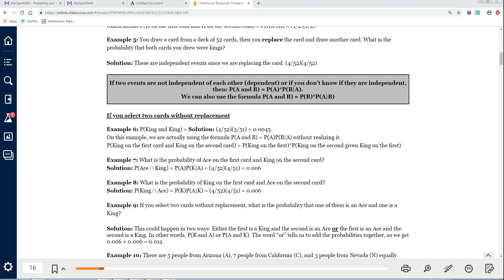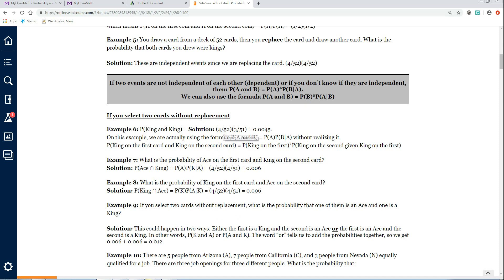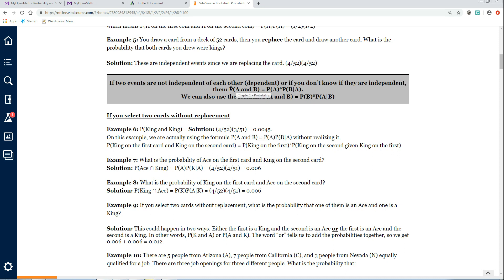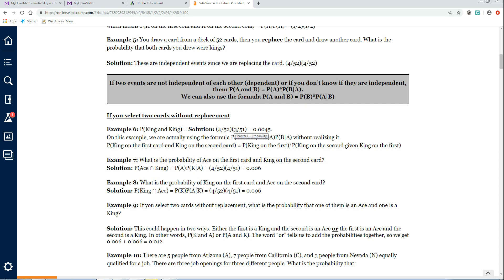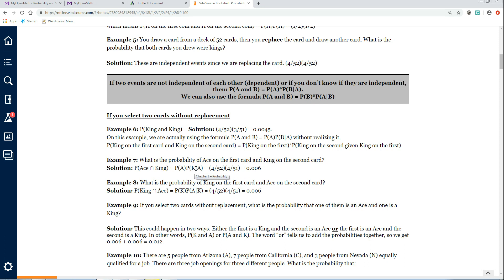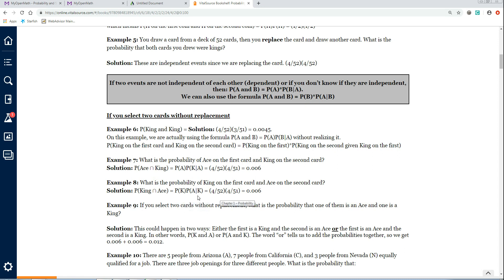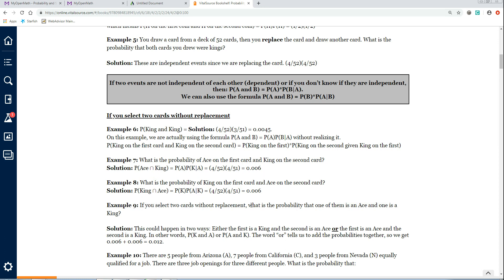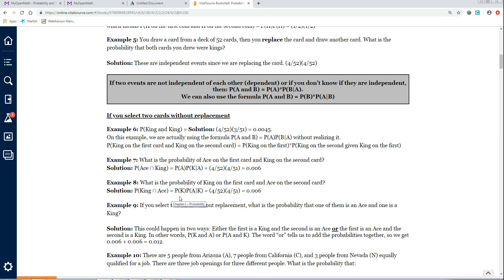Section13 part2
Conditional probability continued